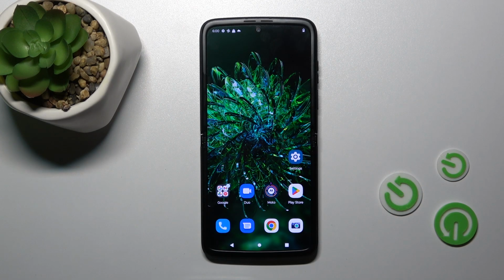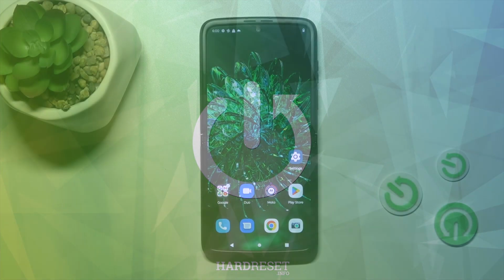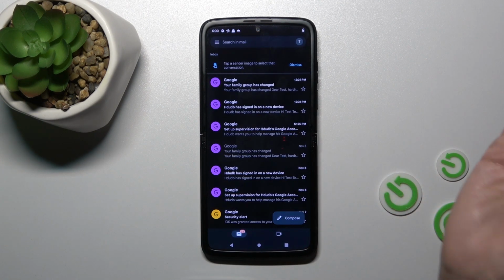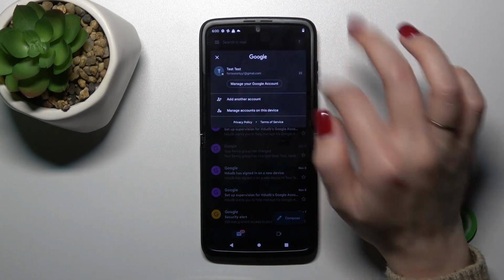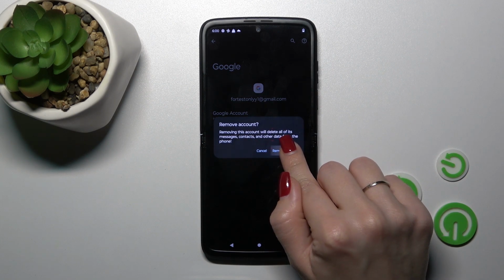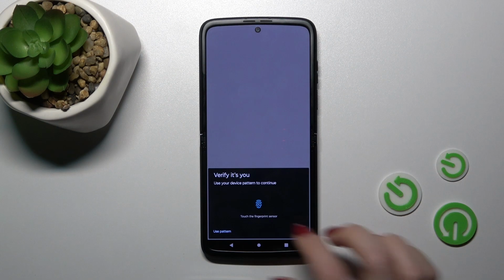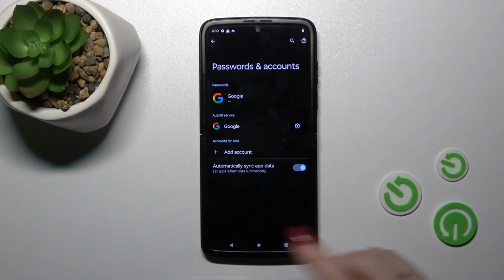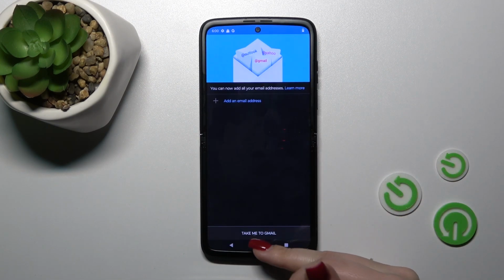Motorola Razr 2022 - How To Logout Gmail Account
If you wish to logout gmail account from MOTOROLA RAZR 2022, we made this guide to help you, watch our video and remove gmail account in no time! Thanks and cheers!

How to logout gmail from MOTOROLA Razr 2022 ?
How to remove gmail account fromMOTOROLA Razr 2022 ?
How to sign out gmail from MOTOROLA Razr 2022 ?
How to leave gmail account on MOTOROLA Razr 2022 ?